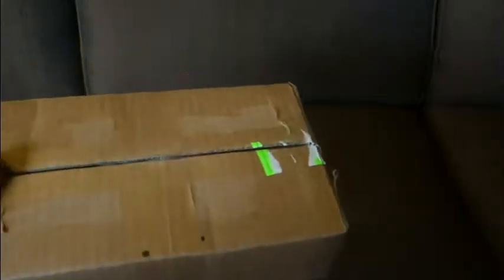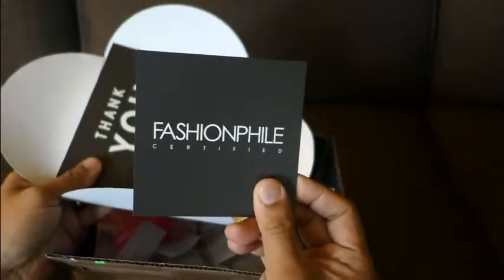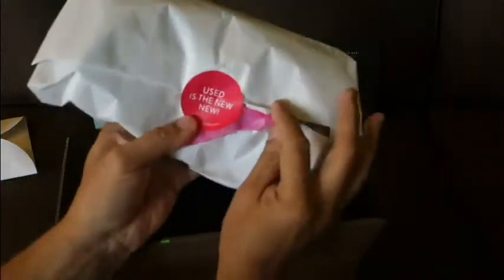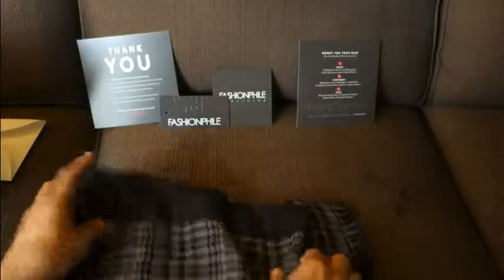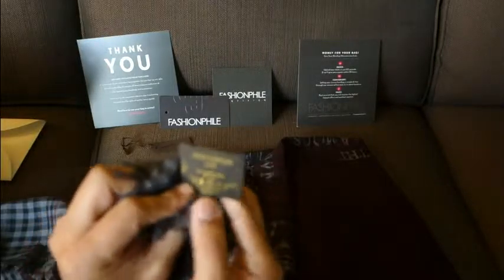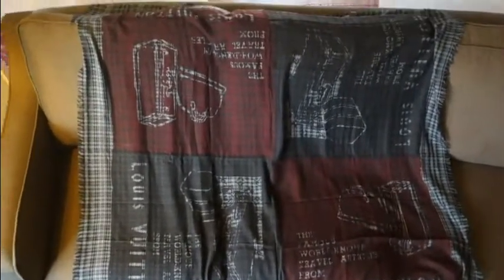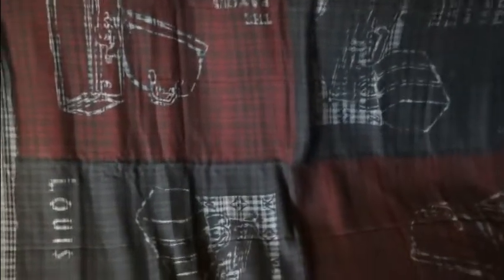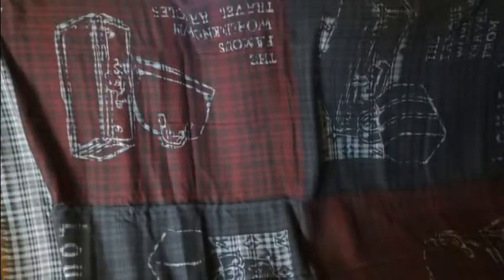Louis Vuitton Unboxing!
This is an uboxing of an item that I received this week/